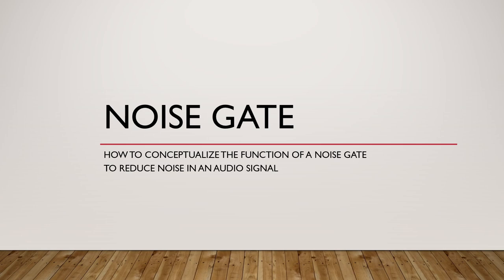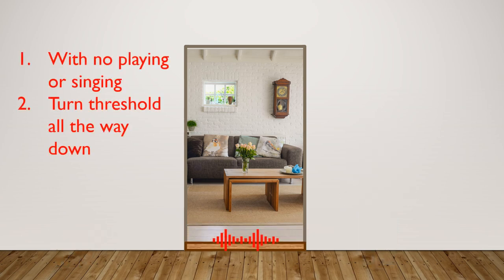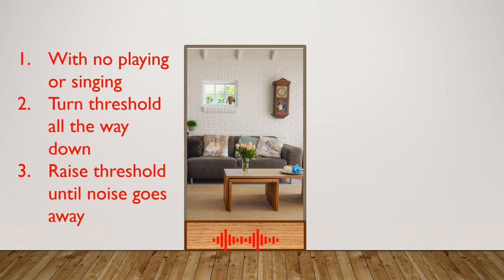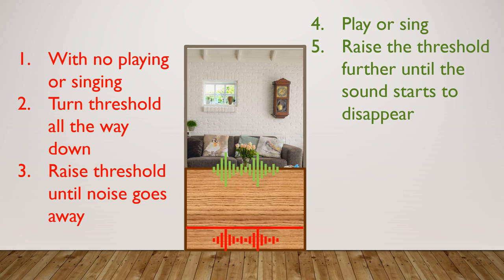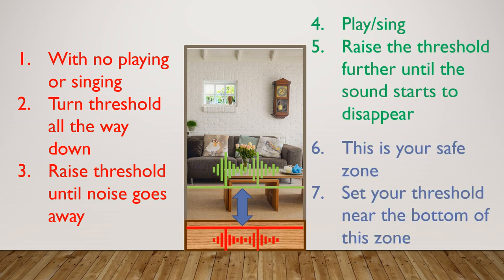What is a Noise Gate?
Using the cheesiest possible graphics, I explain what a Noise Gate is and the basics of how to use it.